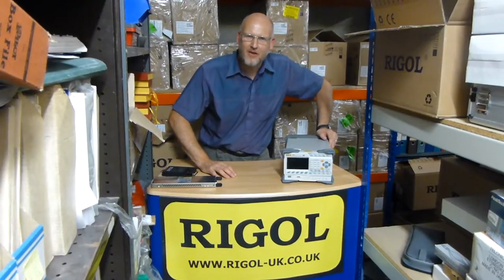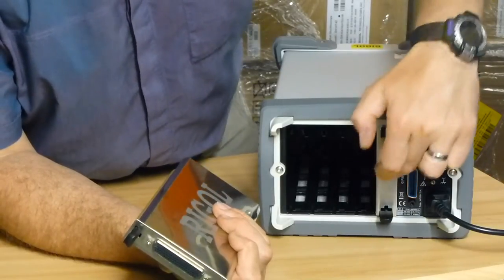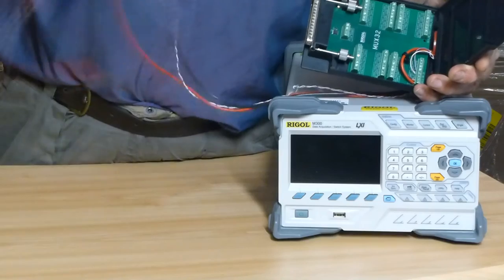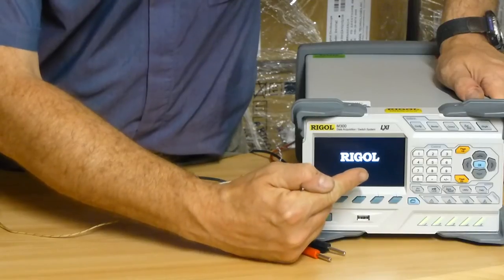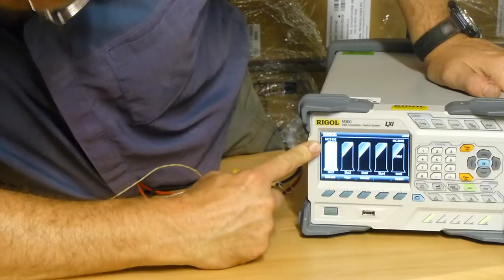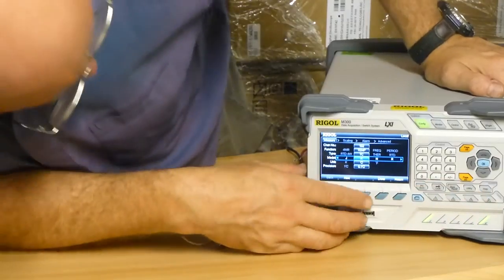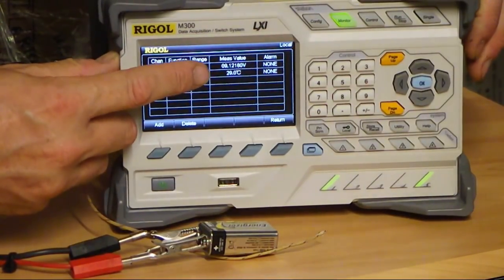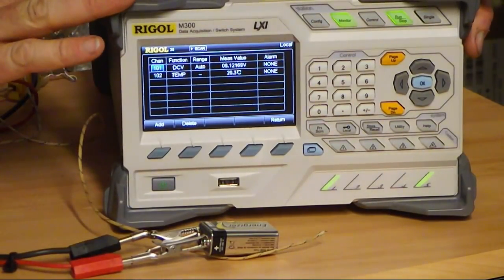RIGOL M301 quick setup Data Acquisition System with 6.5digit DMM module fitted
Fastest setup for data acquisition! configures the M301 in just 5 mins, straight from the box. M301 is the easiest way to do cost effective DAQ voltage and temperature multiple channels and data-logging... and it can be configured for up to 320 switched channels per M300-frame using RIGOL's wide range of multiplexer cards for analogue, digital, control - enabling total test bed flexibility. Full computer control with powerful software UltraAcquire comes free out of the box - an Advanced version of the UltraAcquire software is also available along with a full range of modules from the team